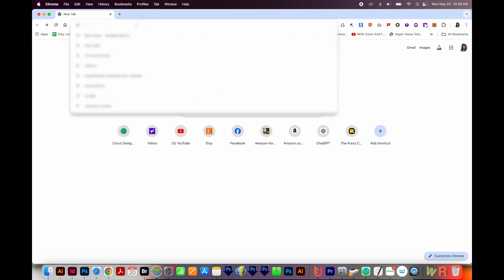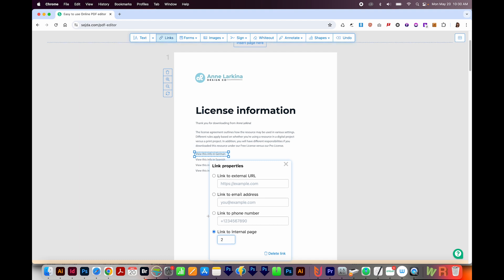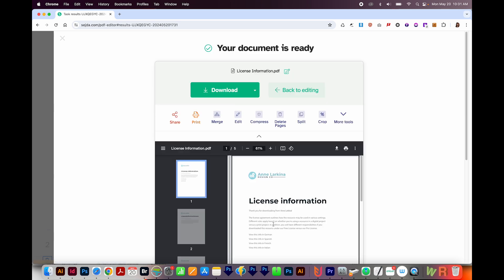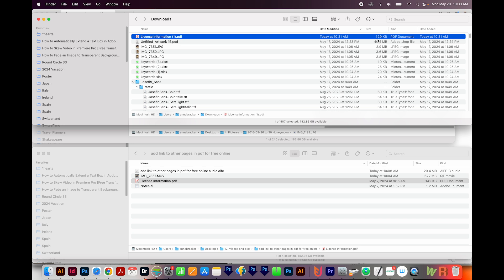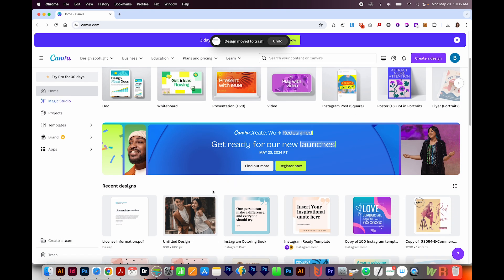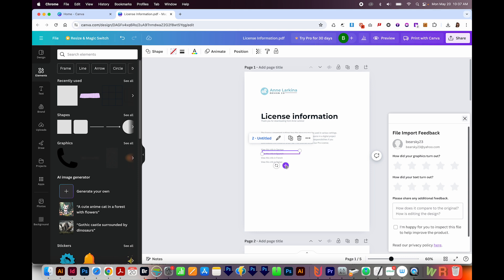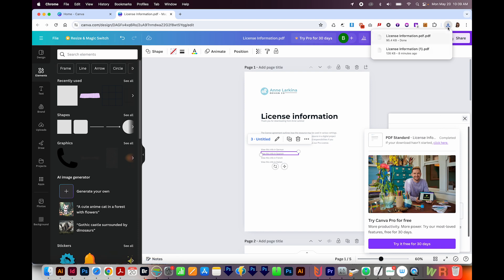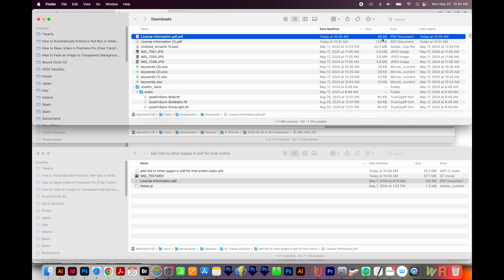How to Add a Link to Other Pages in a PDF for Free Online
Set up your PDF so you anyone can click links to jump to other pages (in your PDF)!

Fading your image to transparent is definitely not intuitive in Photoshop. Here’s a non-destructive way to do it!

What It's Like to be a Freelancer vs. Full-Time Graphic Designer at a Company vs. Content Creator